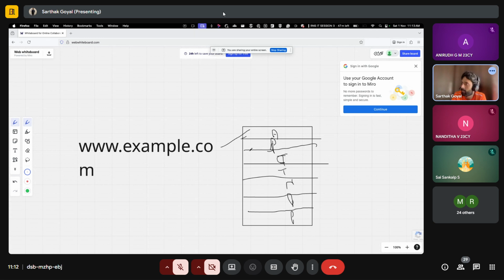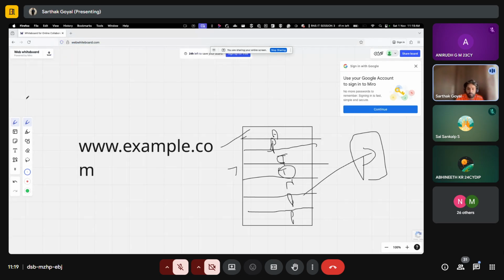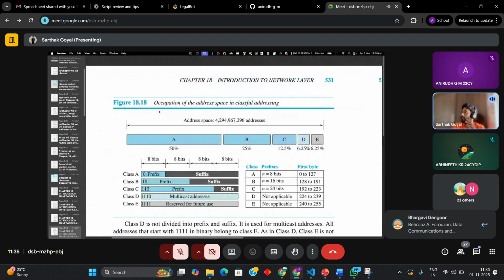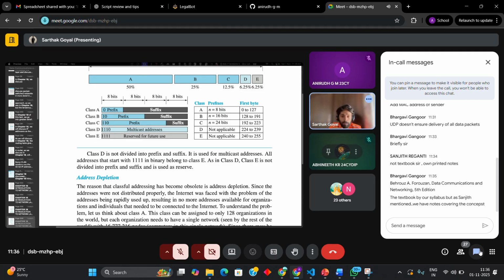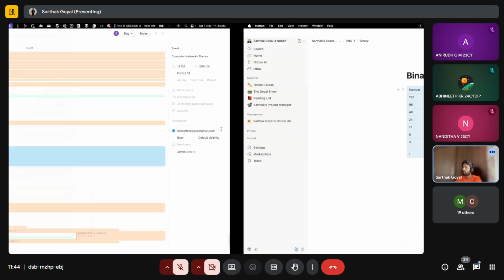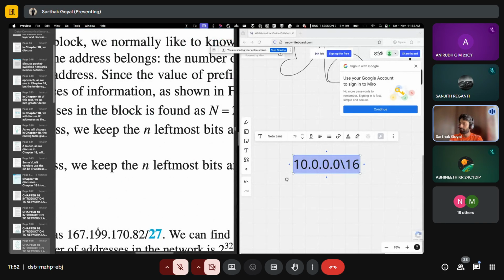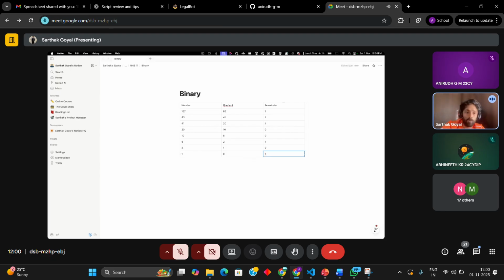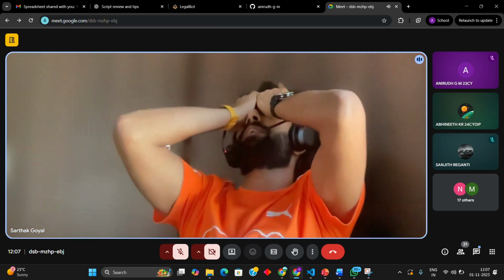“Wireshark Dive” – Decode the Network: Understanding Layers & Packets with Wireshark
🎙 Session 2 on Wireshark
🧠 Speaker: Mr. Sarthak Goyal, Security Architect at Akamai Technologies, Bangalore